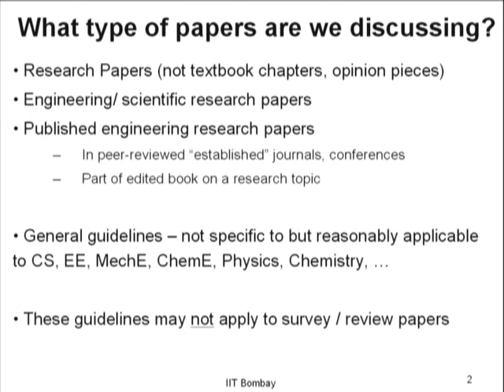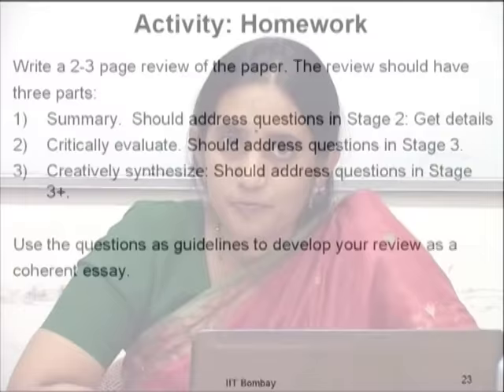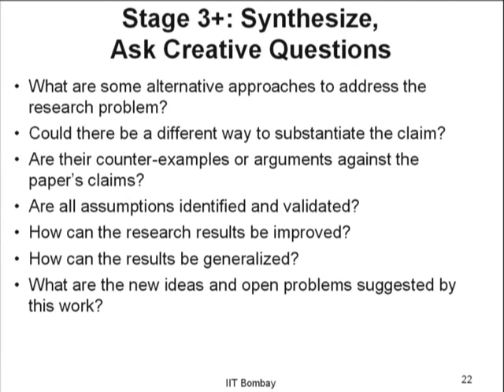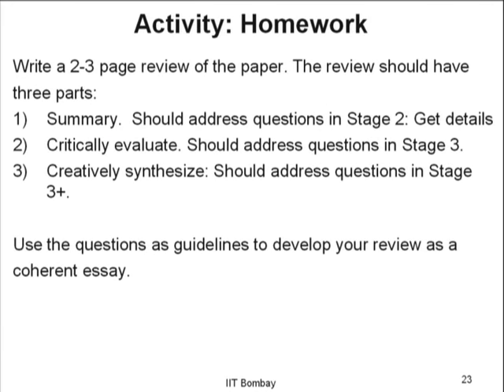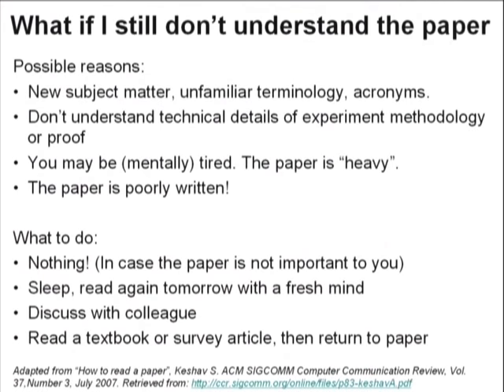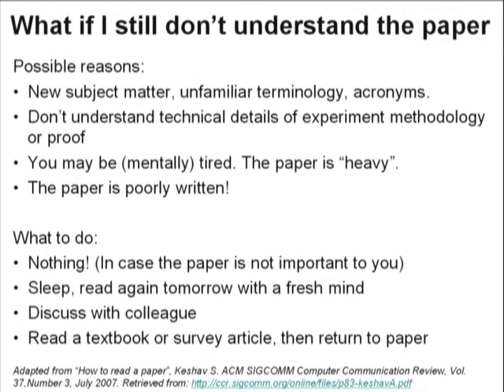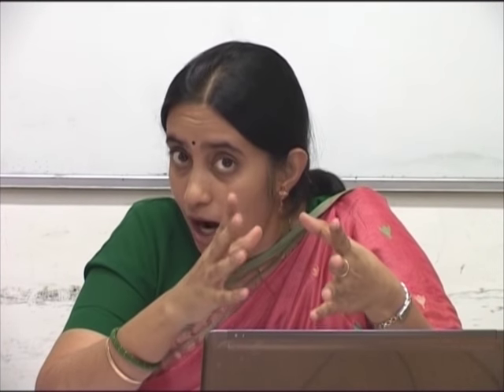IRM M L11 How to read a Research Papers